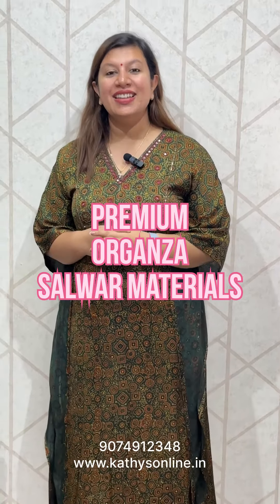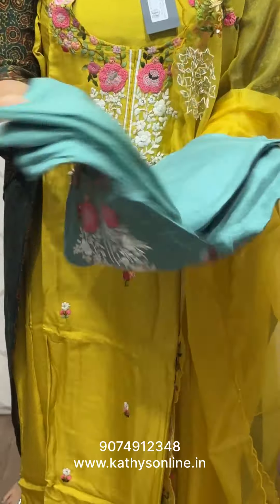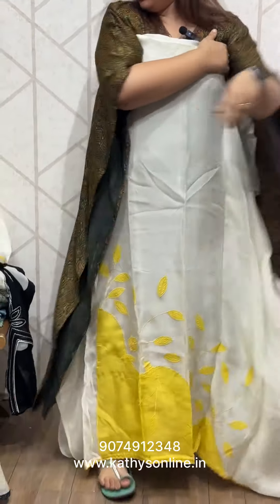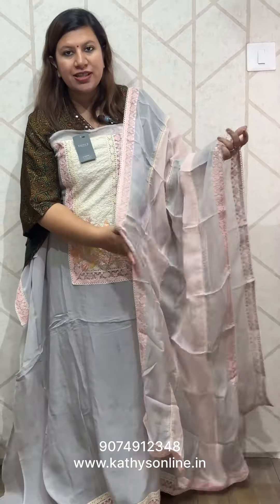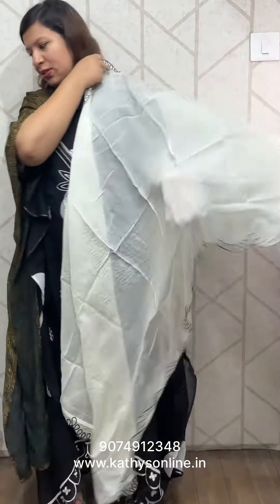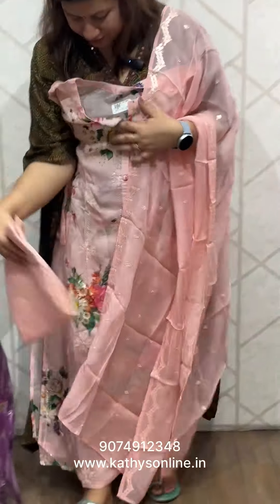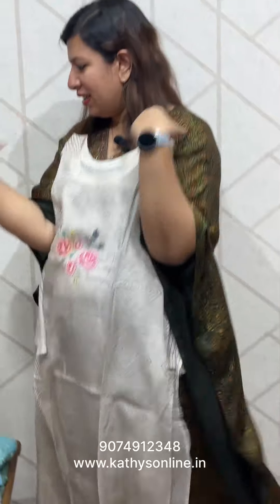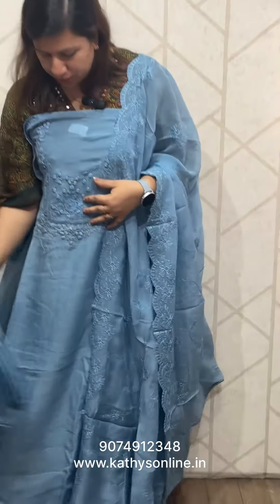Premium organza party wear salwar sets